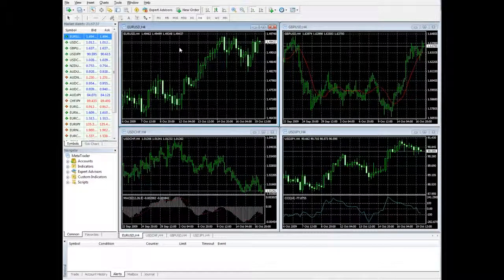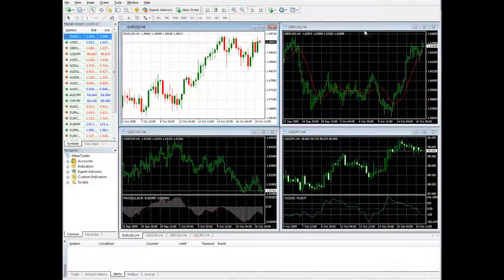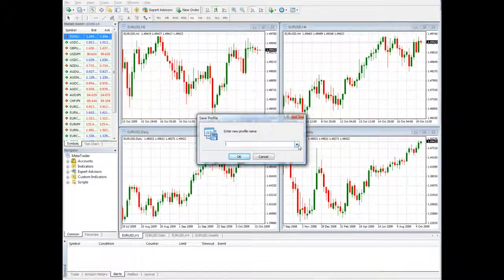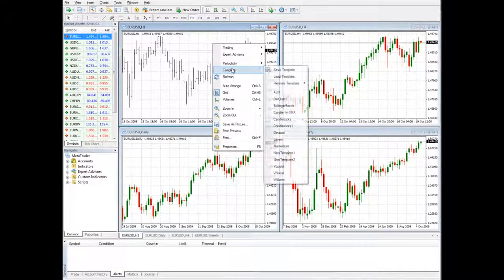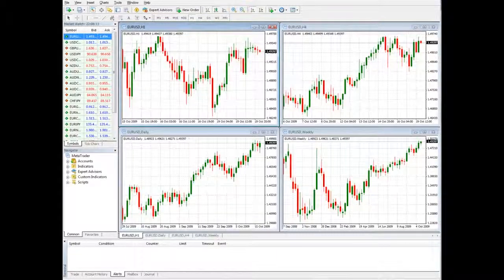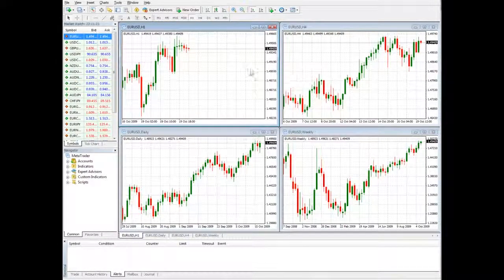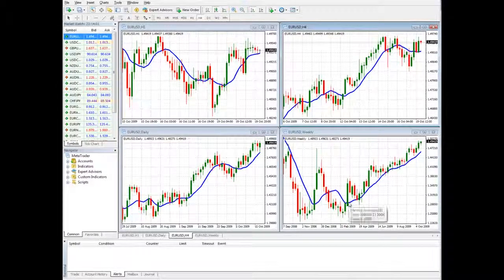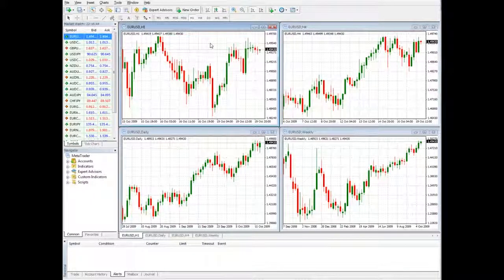Beginners Guide to Forex Trading - Quick Start Tutorial 3